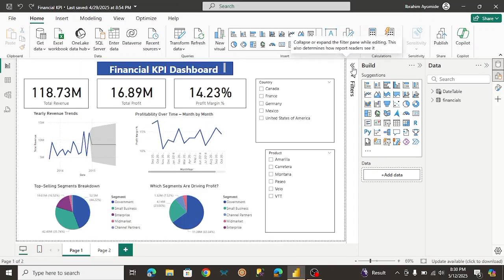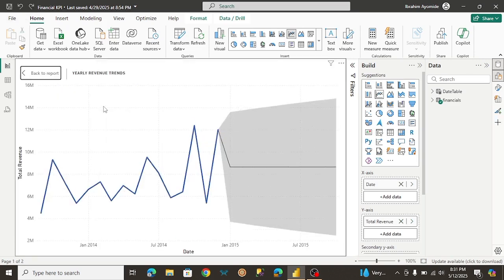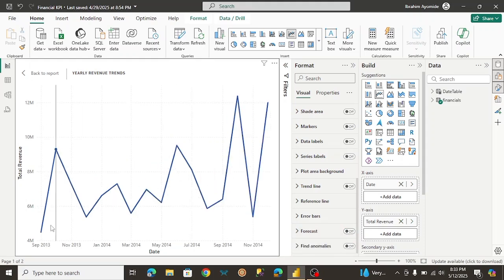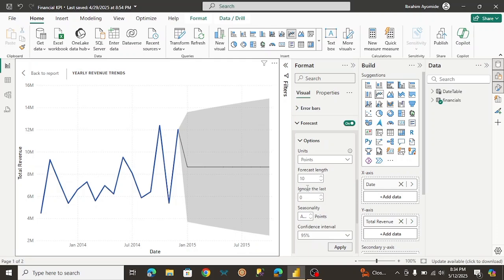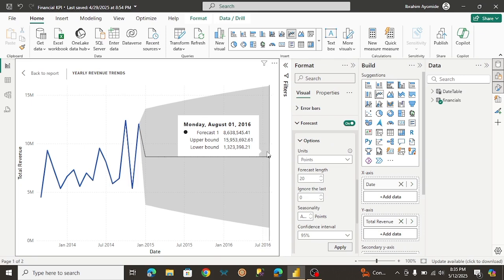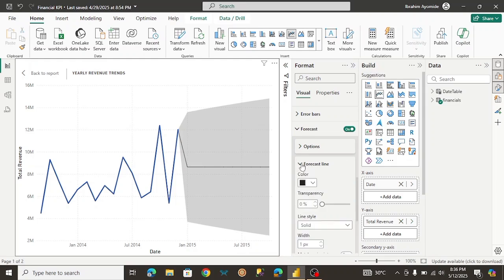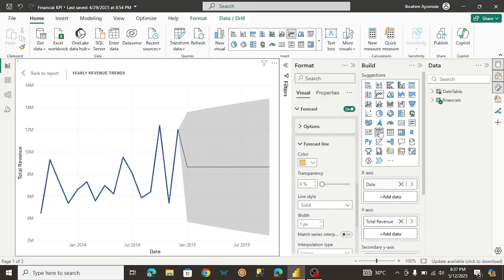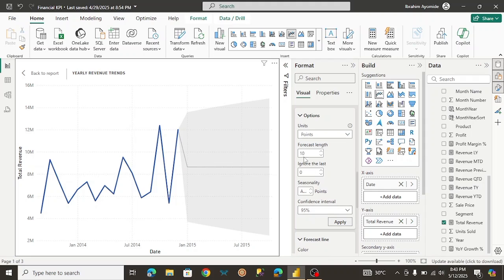Power BI Forecast Line Tutorial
Did you know you can make some pretty neat and basic predictions in Power BI? Using a line chart, you're able to turn on a feature called Forecast. This feature allows Power BI to analyze past data, and use that to make predictions.

This feature is quite useful to present next level insights to your stakeholders. You can find the forecast line in the analytics pane in Power BI.

P.S. If you can't find the analytics pane, check if you're using the right visual, or navigate to the format tab. Power BI keeps releasing new updates. Took me some time to realise the analytics pane has been moved to the format tab.